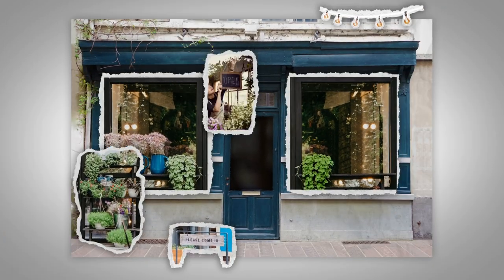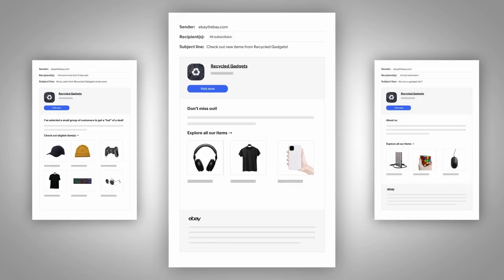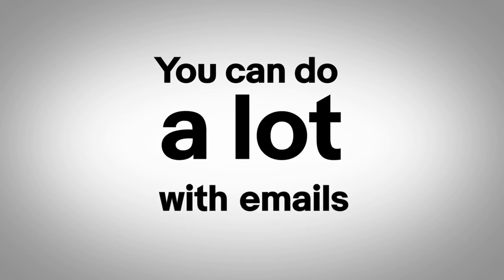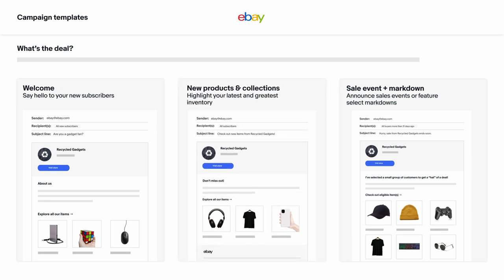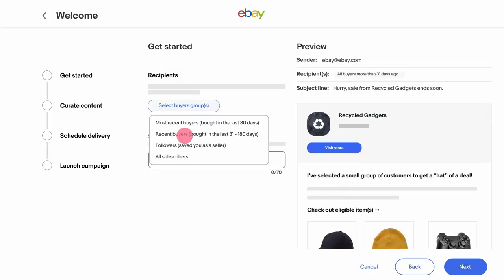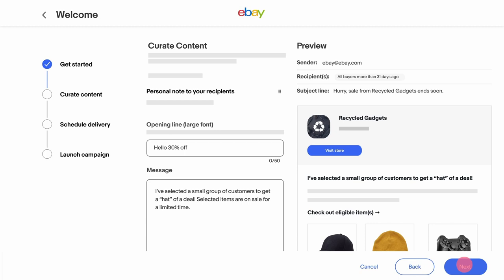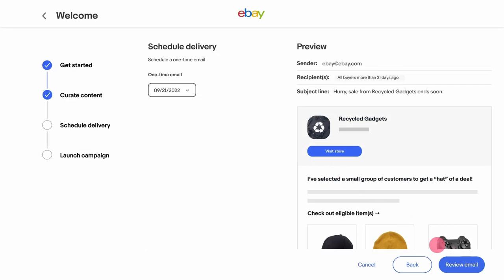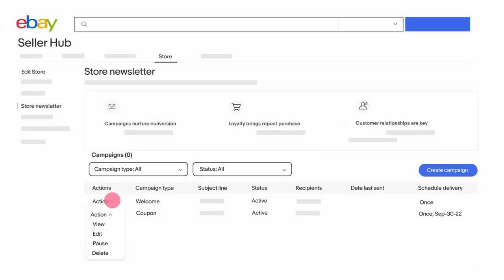Use a Newsletter to keep your buyers in the loop